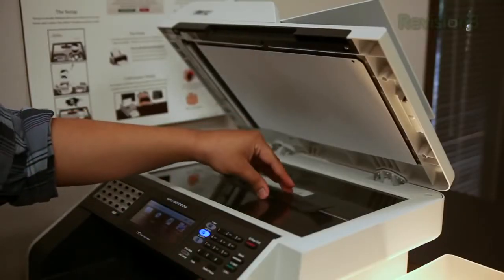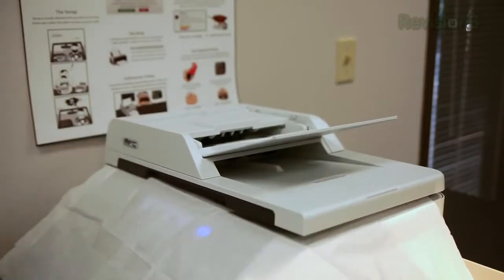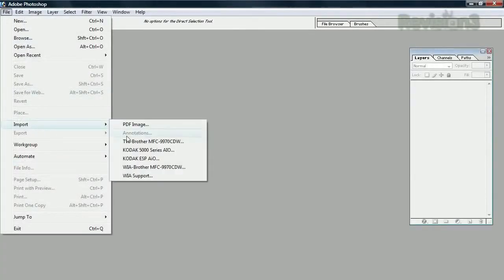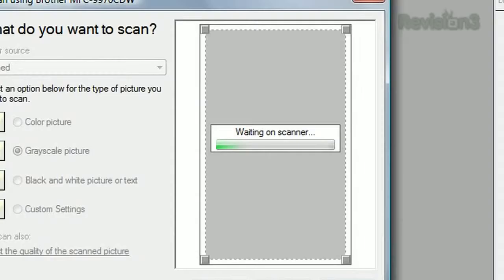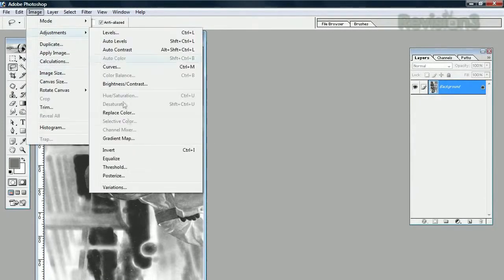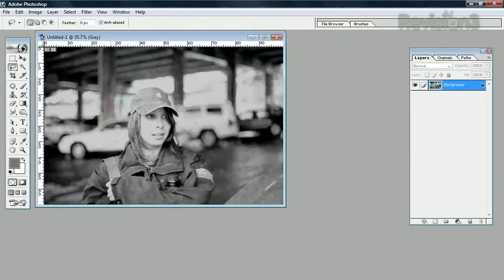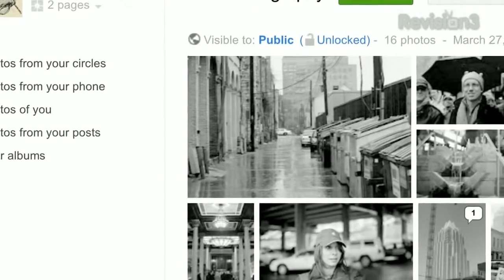Geek Beat Archives How To Scan and Convert Film Negatives to Digital for FREE!